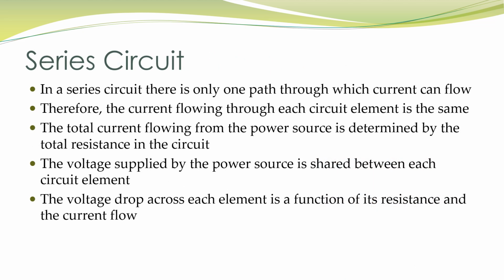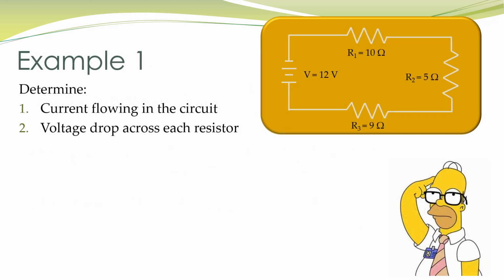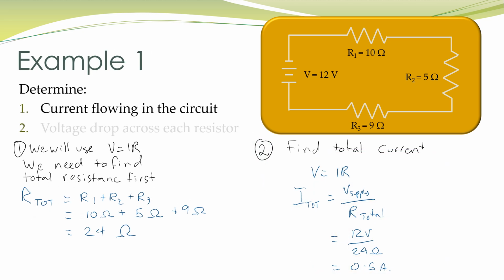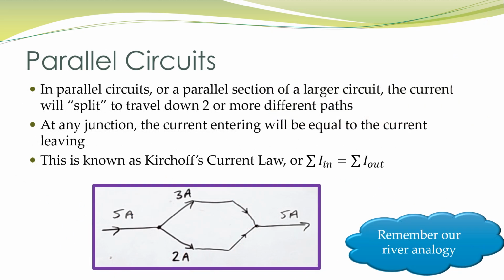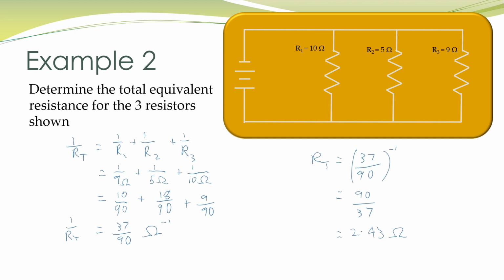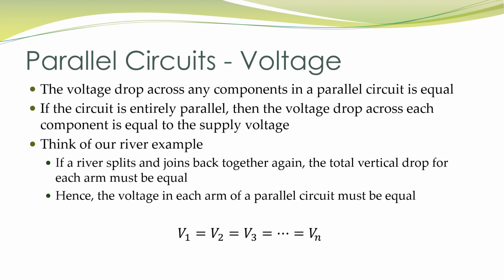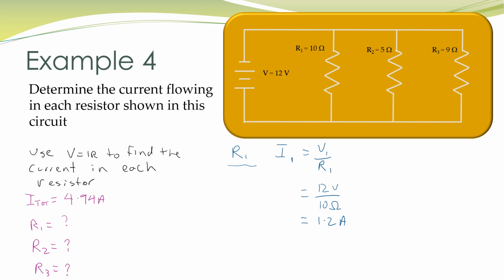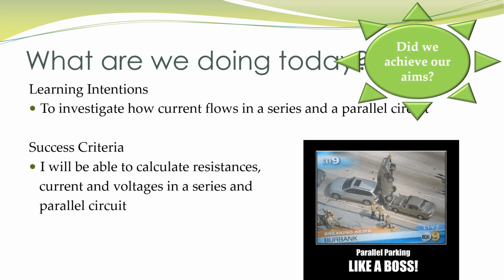Series and Parallel Circuits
Part 3 of a Yr 10 Physics unit on electricity.
This video will discuss the differences between series and parallel circuits. There is some initial circuit analysis calculations as well.